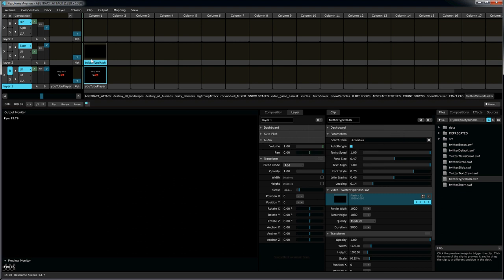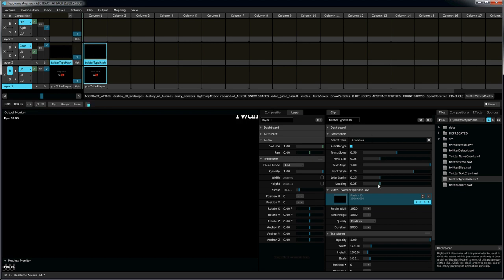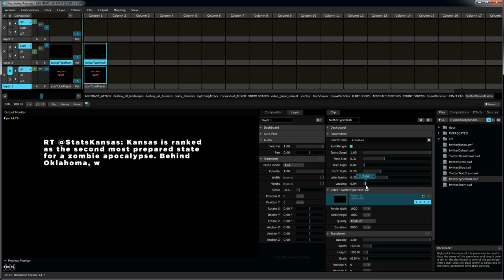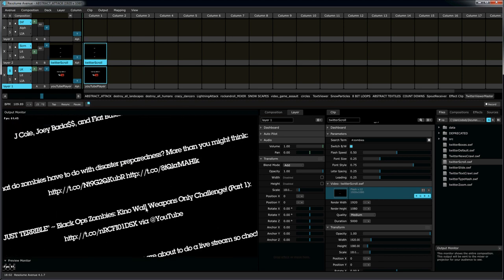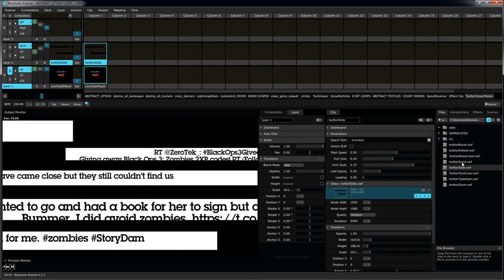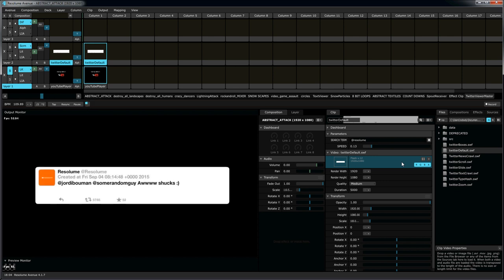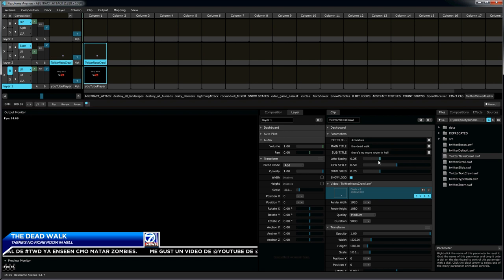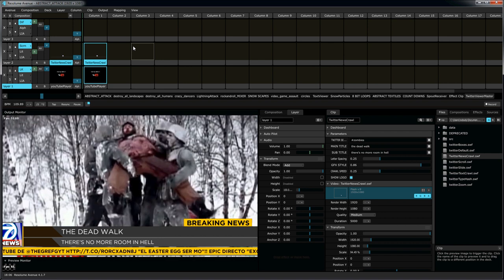Twitter Viewer for Resolume Avenue Demo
This is a demo of my Twitter Viewer Flash plug-in for the Resolume Avenue VJ platform. Enter any hashtag search or @name to show tweets. Use native Resolume controls to adjust font size, leading, tracking, and style! There's even a toggle to reverse from white text without background to black text on white background for extra special strobelight effects. This loop is part of a bundle on sale